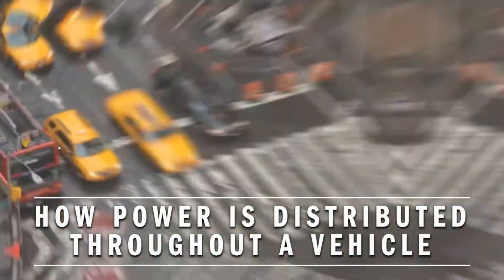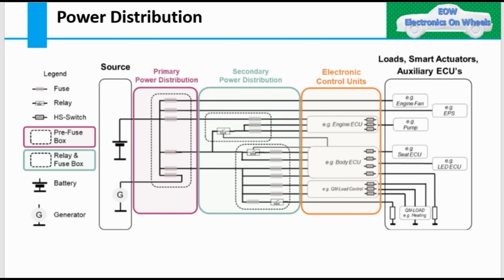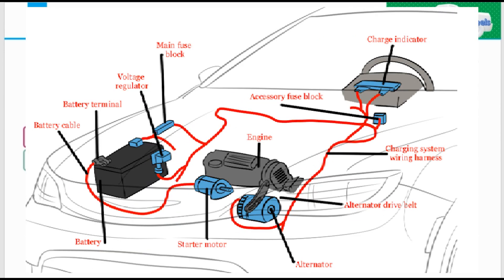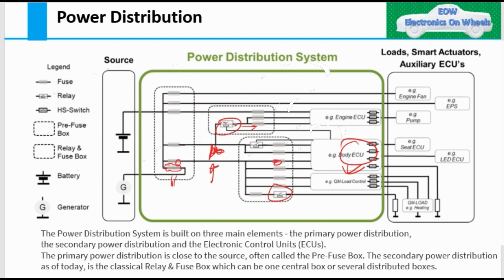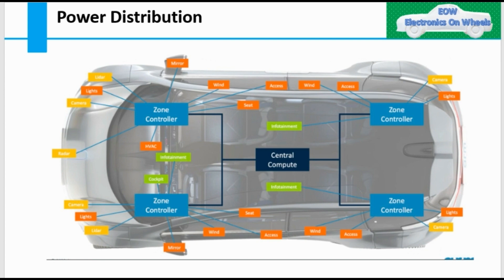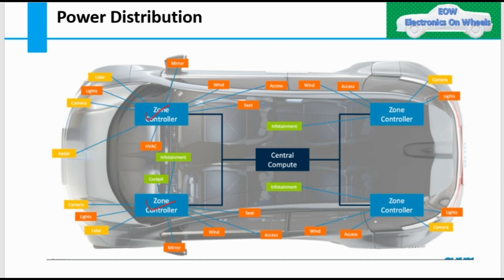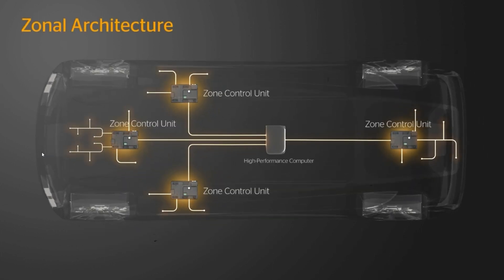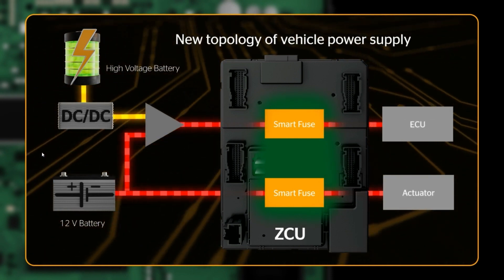Power distribution in car||How Power distribution works in car||Fuse Box@WiringRescue